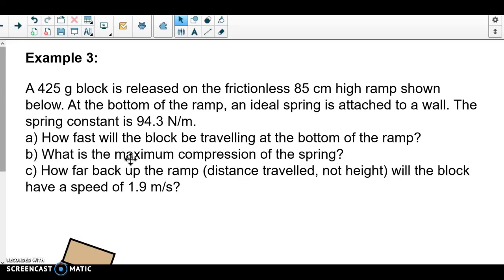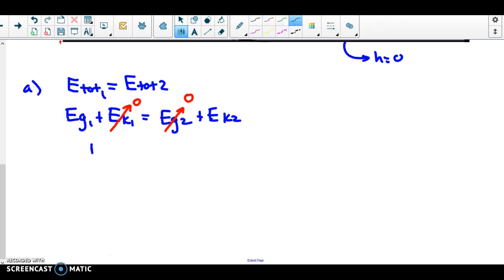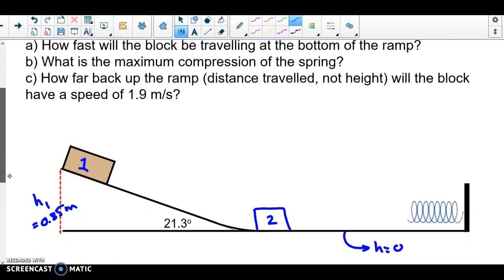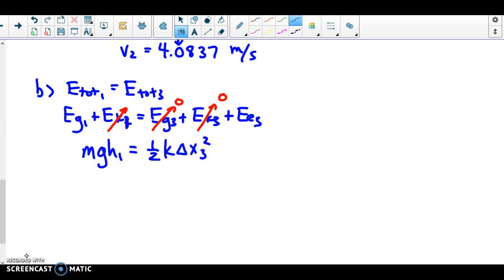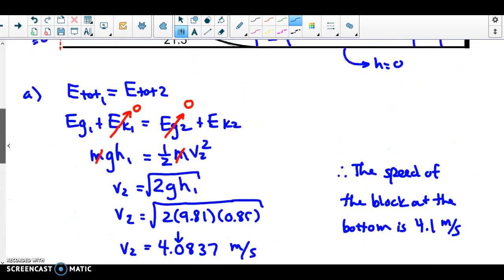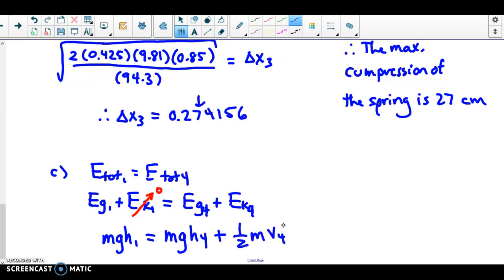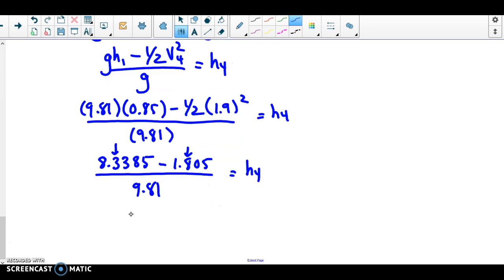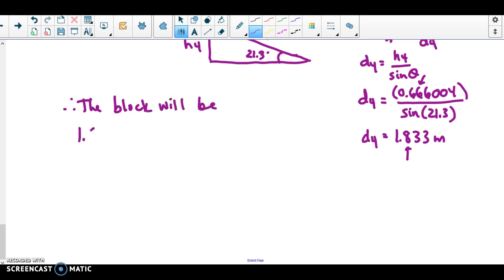Conservation of Energy Example #3